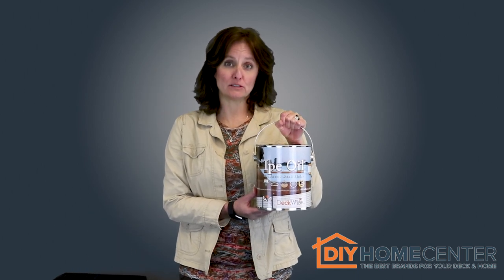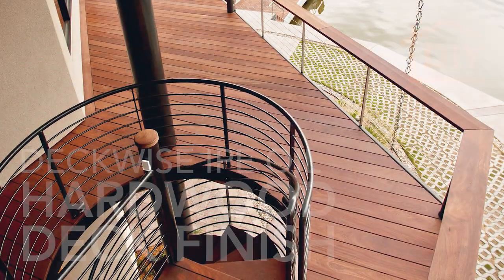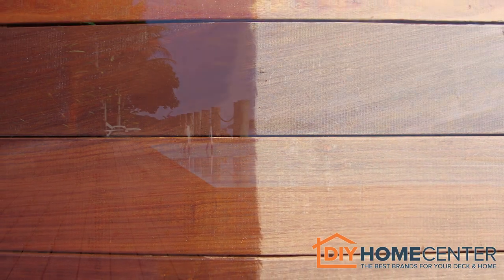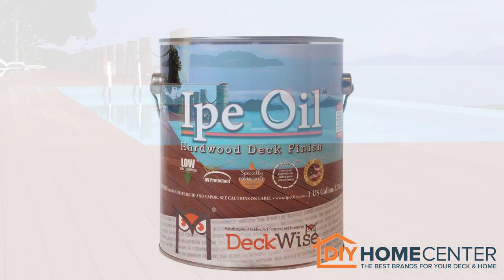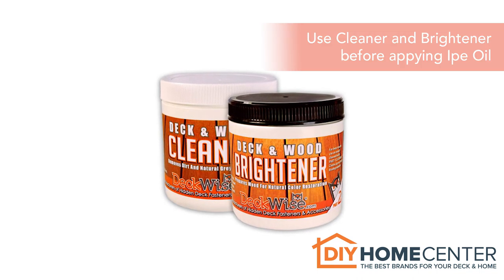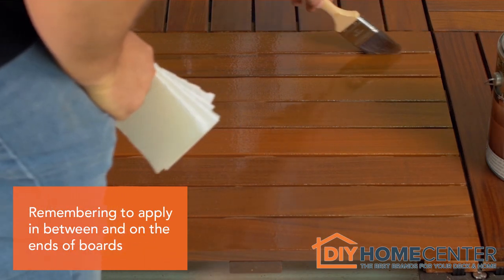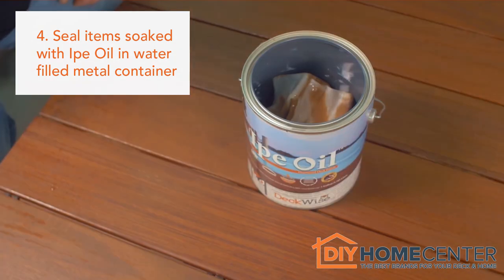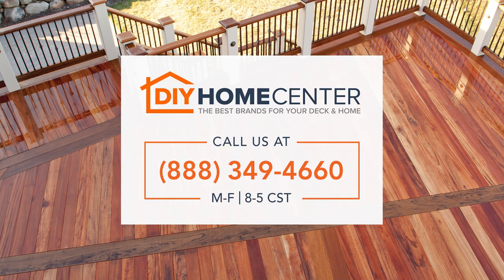How to Apply DeckWise IPE Oil for Hardwood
Learn how to apply DeckWise Ipe Oil Hardwood Deck Finish, so you can extend the life of your hardwood deck.

To learn more ways to improve your home, check out the DIYHomeCenter Blog or any of our other social media channels: